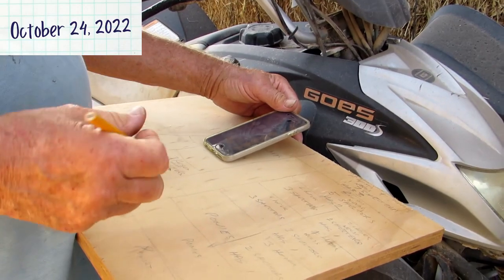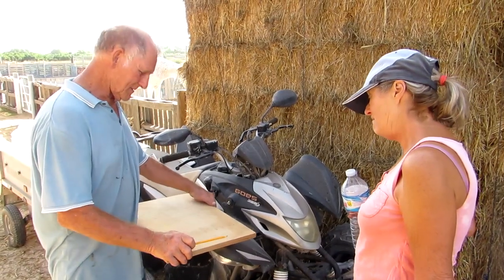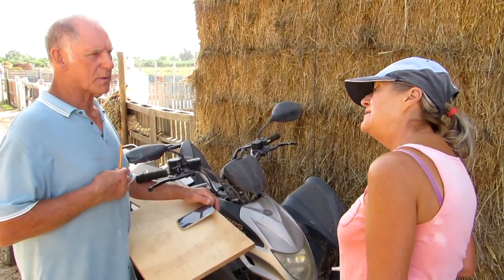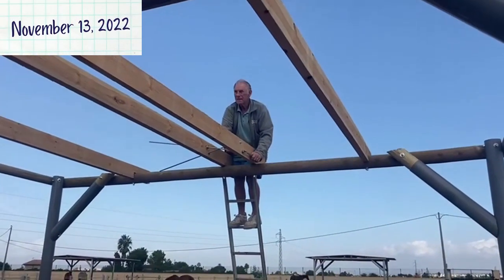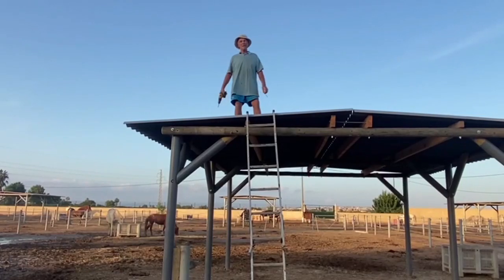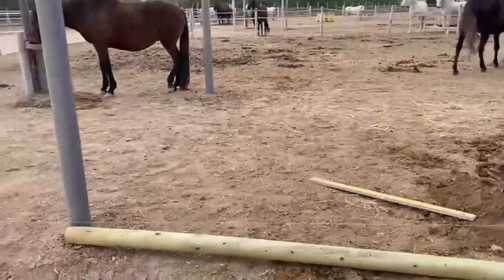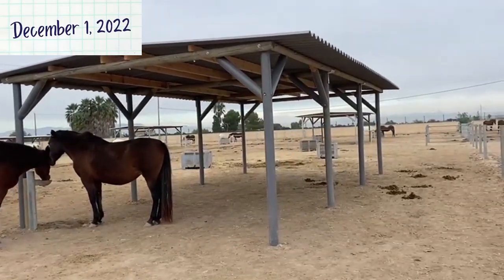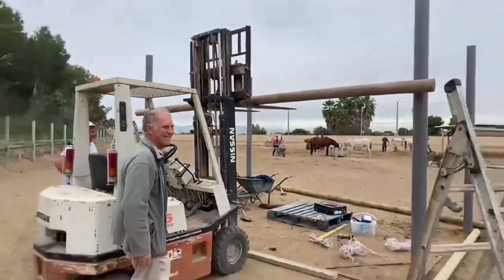🛠 Rod is working hard to get a farm licence - Easy Horse Care Rescue Centre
Here's a video to give you an insight into Rod's life these last weeks. 864 square meters: this is the total area that needs to be covered by shelters in our fields, so we can apply for a farm licence.

This licence would allow us to become the legal owners of the animals placed into our care by the police, and hopefully get financial help. 🤞